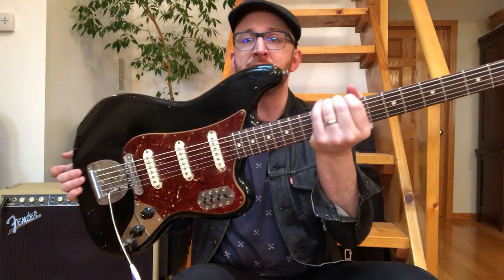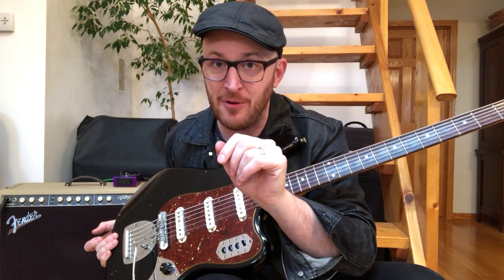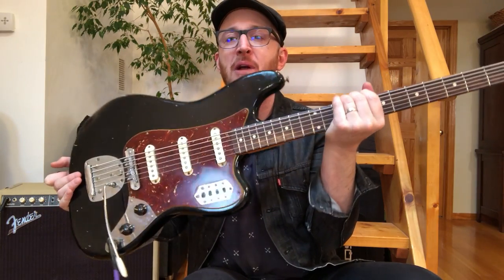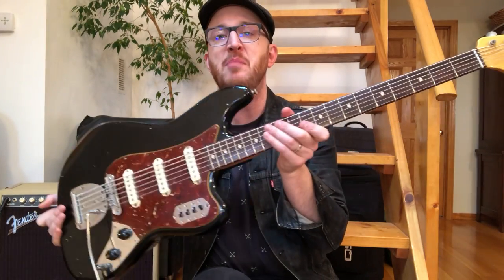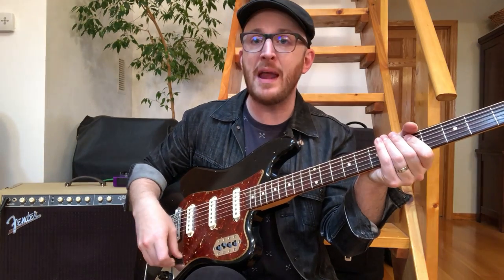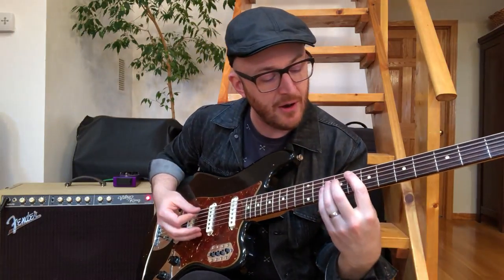Ian - Using a Unique Bass on "New Religion"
Ian Allison was kind enough to show us how he slapped the bass in the studio on “New Religion”